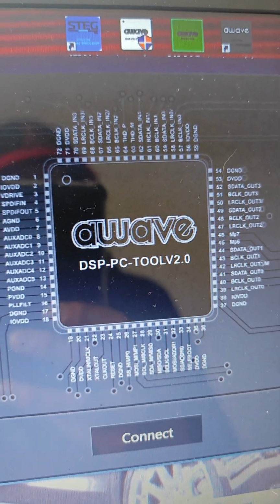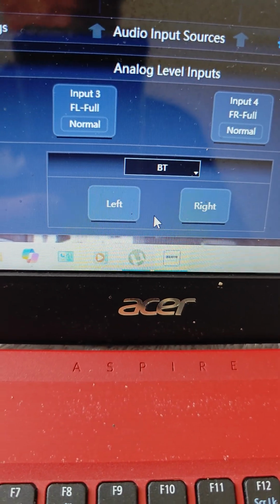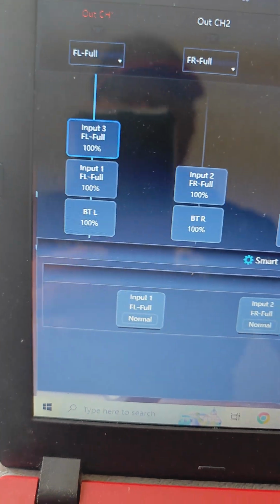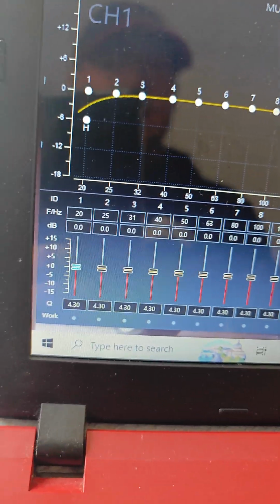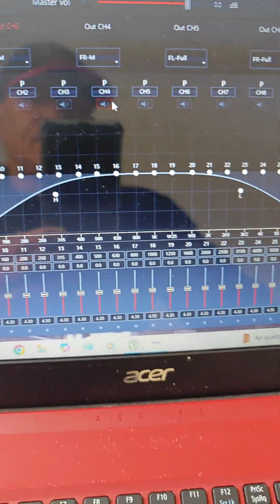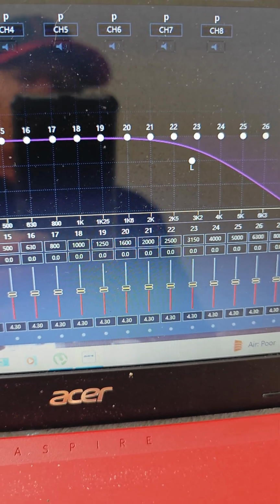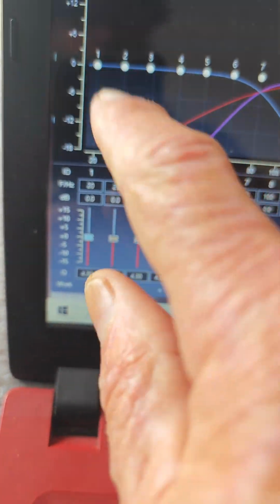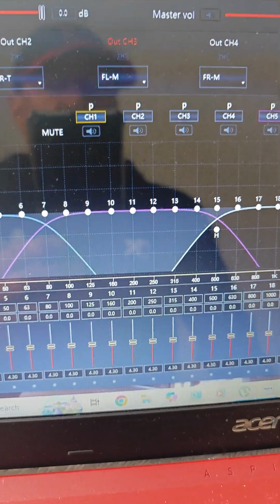Awave A8D DSP setup video from Basswaves Group South Africa